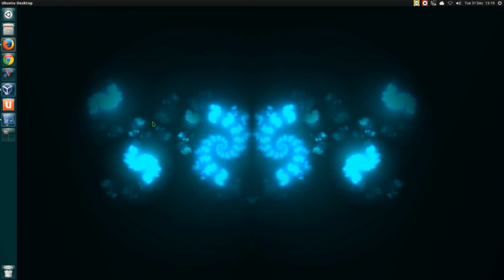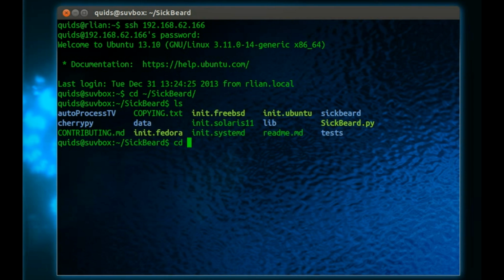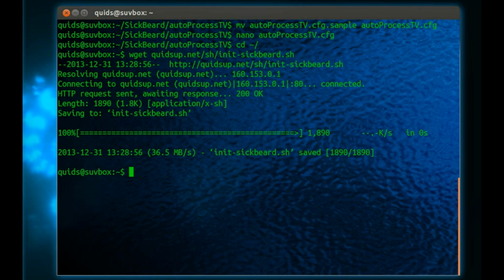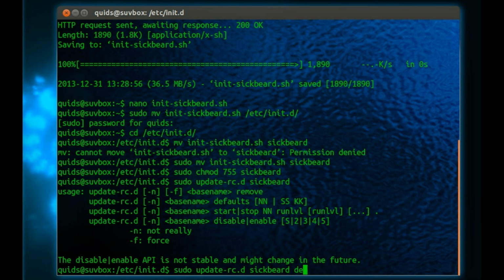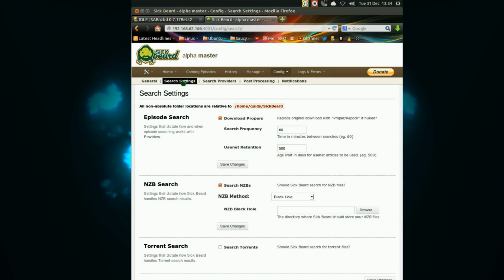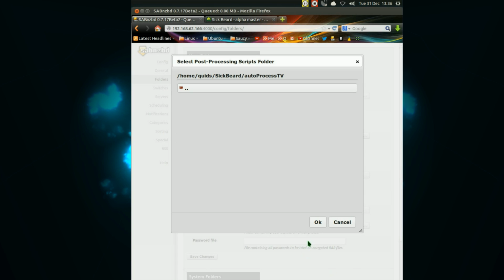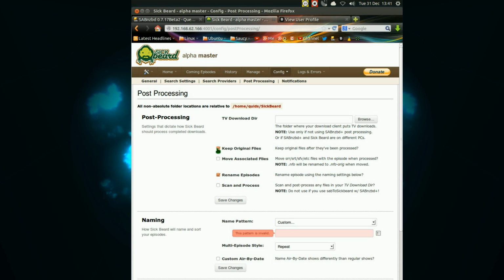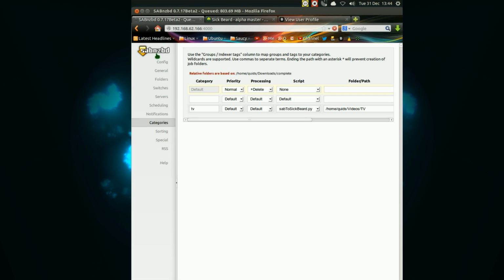How to Install & Configure SickBeard in Ubuntu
How to setup SickBeard TV show downloader to work with SABnzbd and Usenet on either a Linux Server or Desktop.
For this tutorial I show how to setup Sick Beard on an Ubuntu based system.
I've been happily using SickBeard on my NAS for over a year now, and despite being an Alpha release its worked very well.

SickBeard naming pattern: Season %0S/%SN - S%0SE%0E - %EN